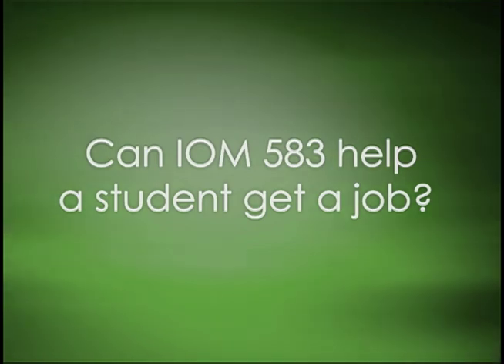IOM 583: Operations Consulting - Professor Murat Bayiz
Professor Murat Bayiz
This course covers concepts, frameworks, analytical and managerial skills for leading and adding value in management consulting projects with a focus on operations. We will concentrate on operational issues and decisions including developing competitive advantage through operations, strategic planning, collaborative supply chain planning, and six sigma. The class format includes hands on student consulting projects with a well-known client company, lectures, case discussions, and guest speakers.